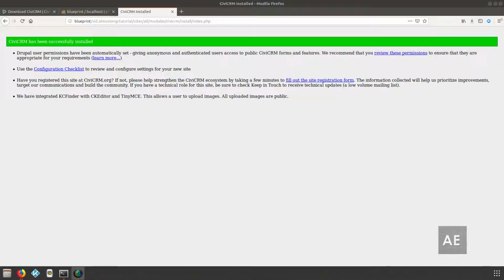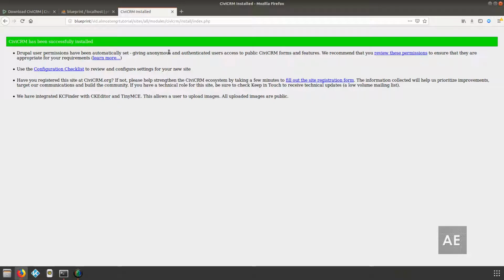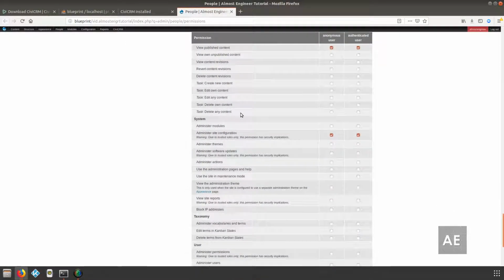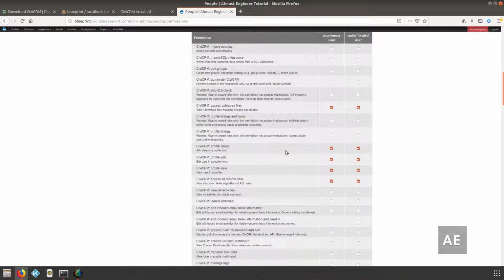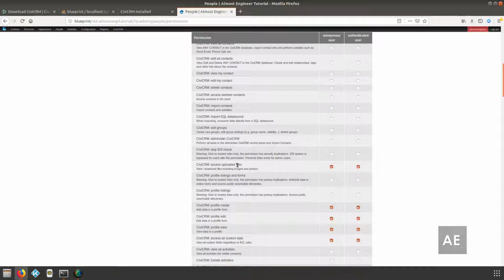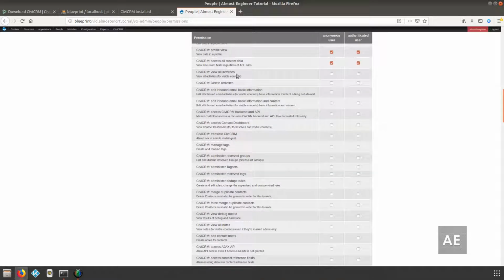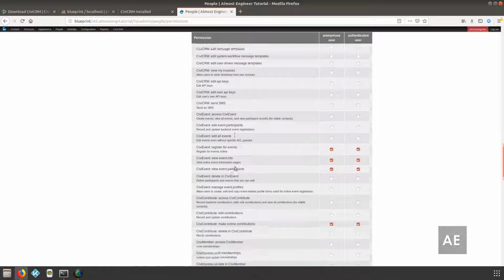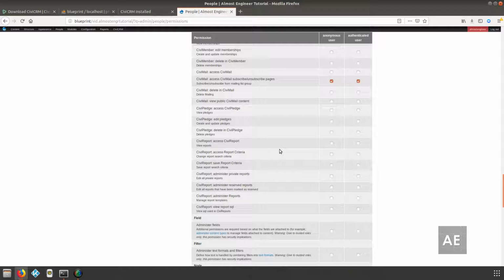CiviCRM // Permissions Overview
This tutorial covers how to set and define the permissions within the CiviCRM module.  This tutorial uses Drupal 7.